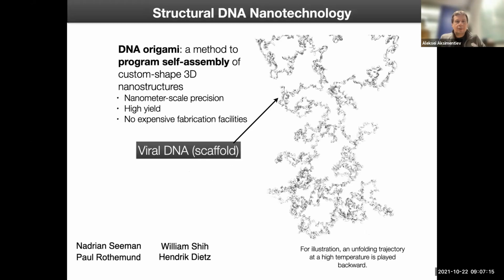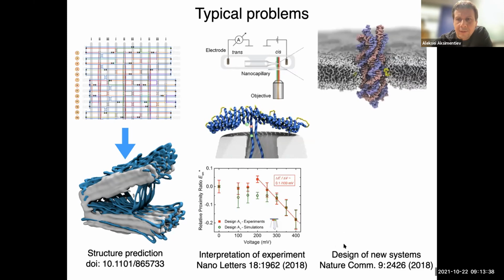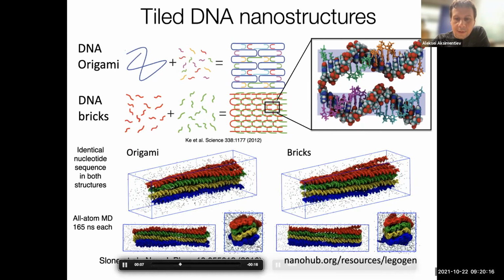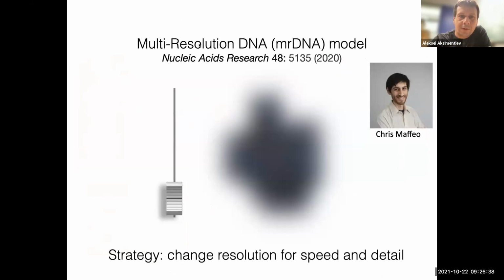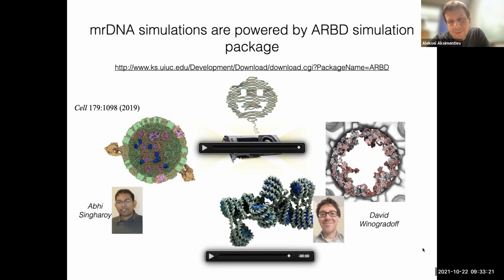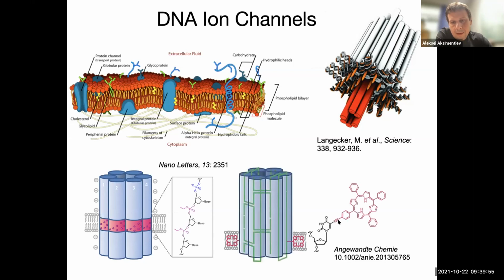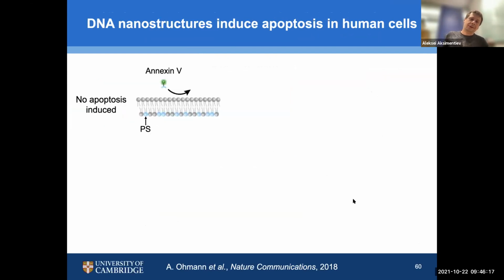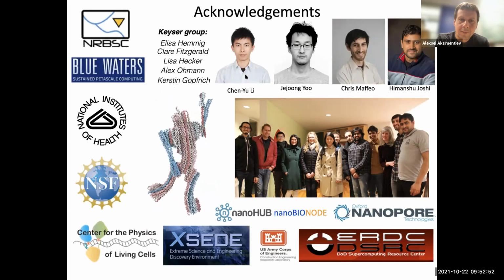Aleksei Aksimentiev - Nanotechnology with molecular simulation